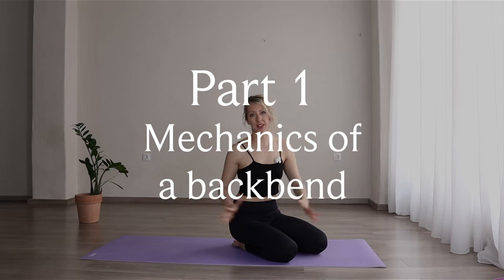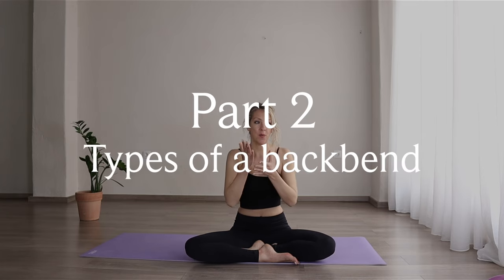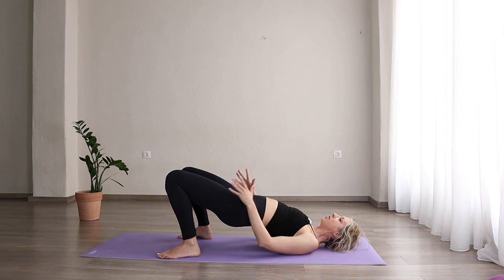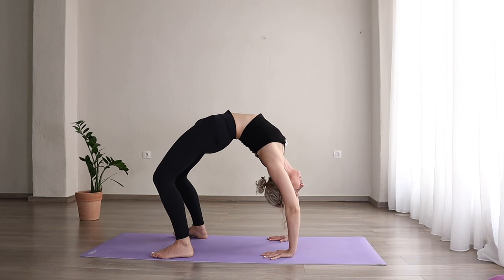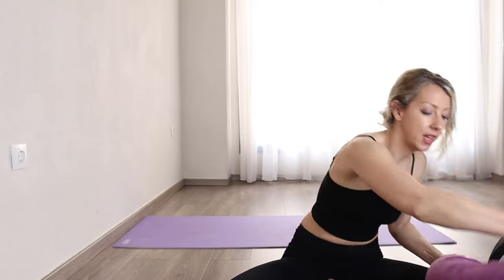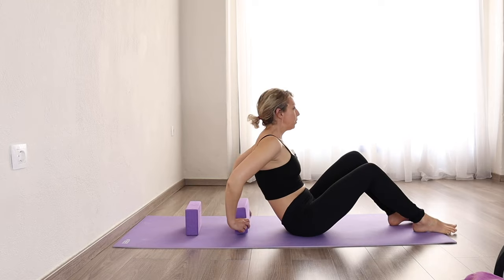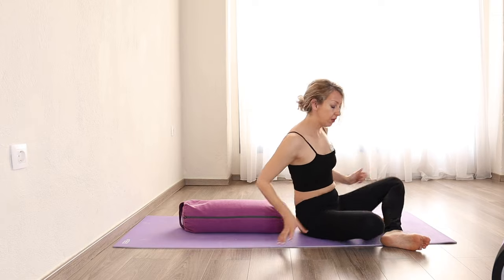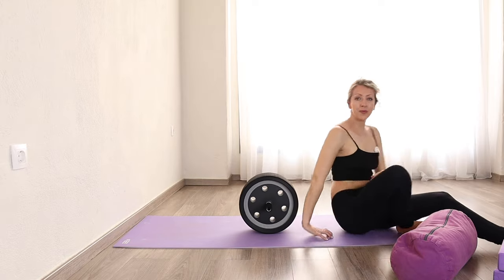Improve your bridge pose | wheel pose for beginners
Looking to improve your bridge pose? - In this asana breakdown, I explain the mechanics of a backend, the common types of bridge pose I see in my classes (think of wheel pose variations) and finally I guide you through a series of exercises you can try out in order to deepen your bridge pose. and enter a full backbend (also known as urdhva dhanurasana).

MY COURSES

Get access to exclusive discounts on programs, products, and events

Timecodes
00:00​​ - Introducing Bridge pose
00:49  - Mechanics of a backbend
01:42  - Wheel pose variations
04:05  - Exercises to try

What you may need for this bridge pose tutorial:
Yoga blocks
Yoga bolster
Yoga wheel